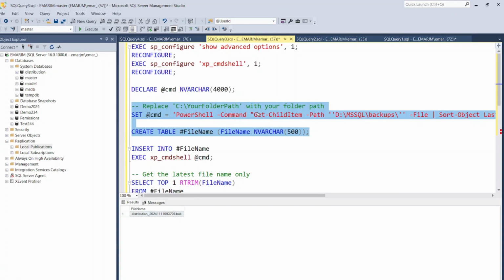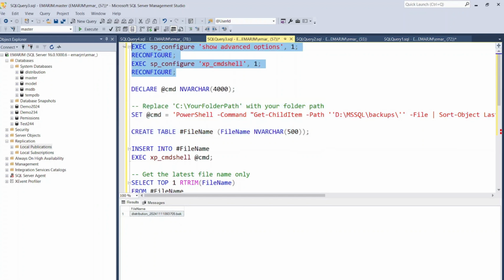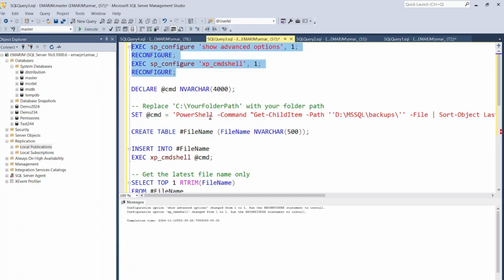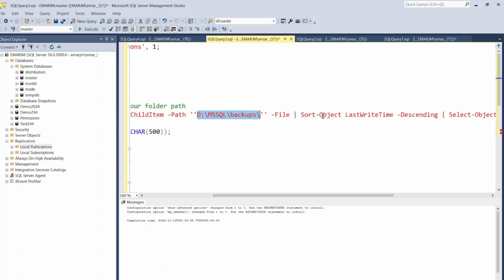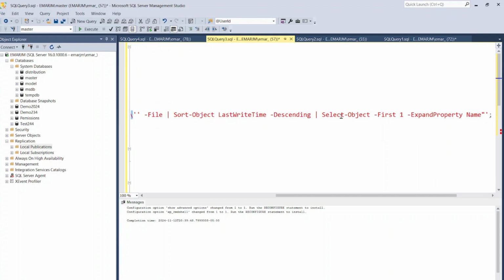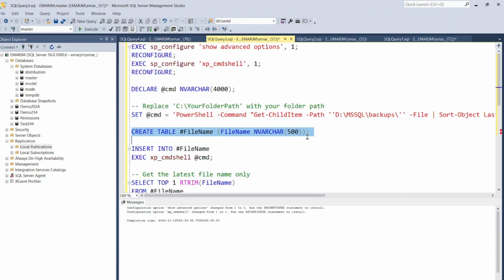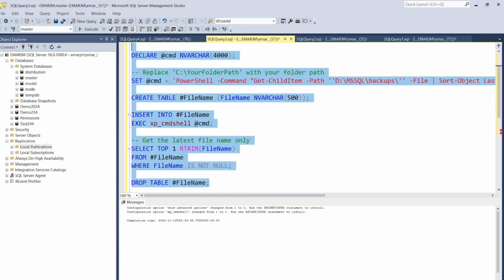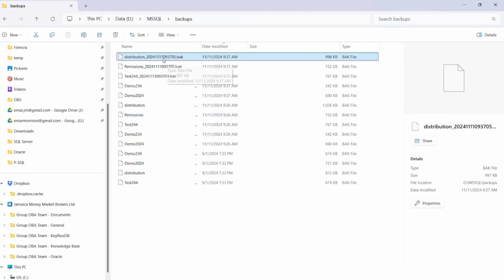How to Get The latest File in a Directory Using SQL